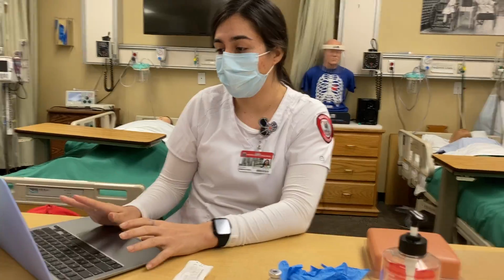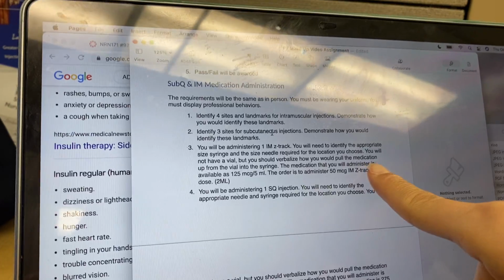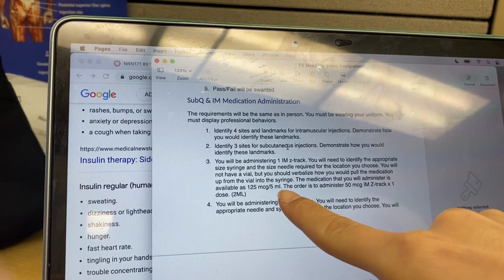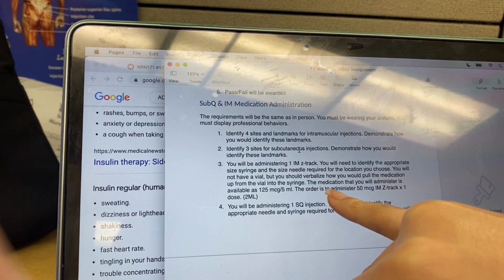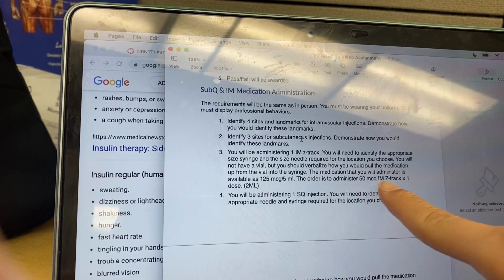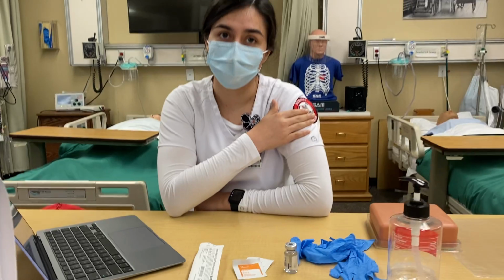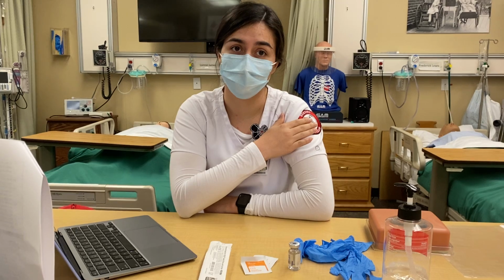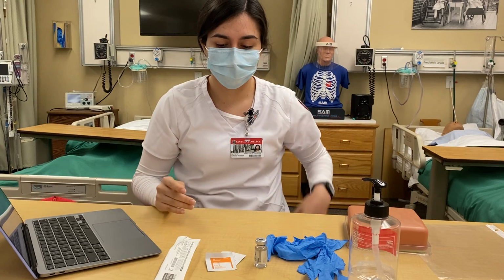IM z-track administrating injection